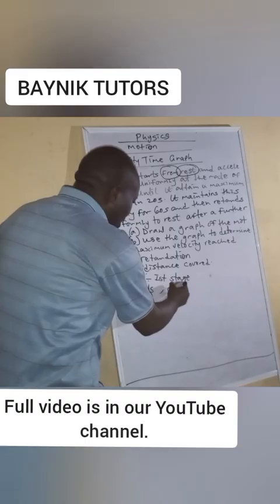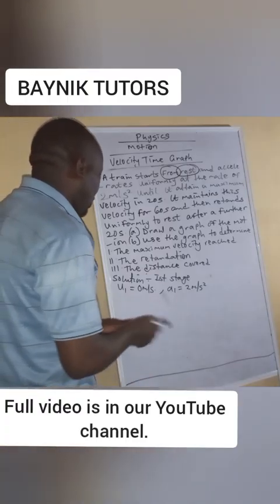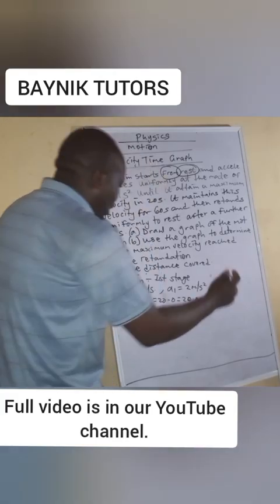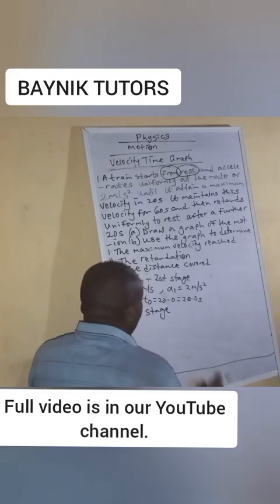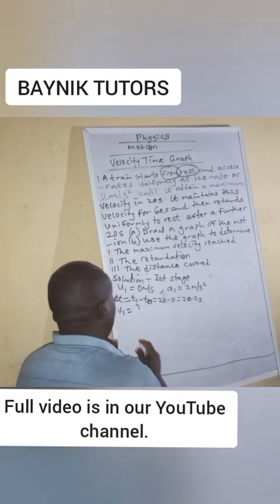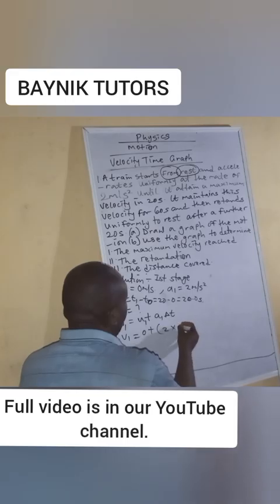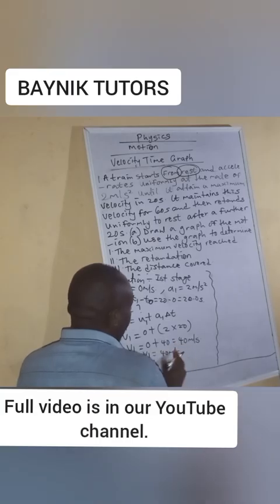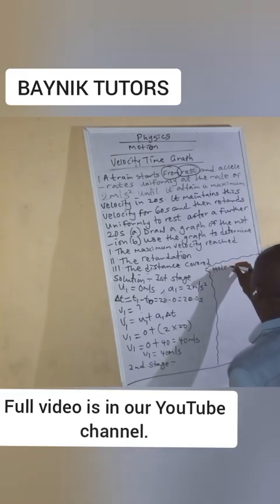Physics Motion Part 3. Velocity Time Graph Calculation.